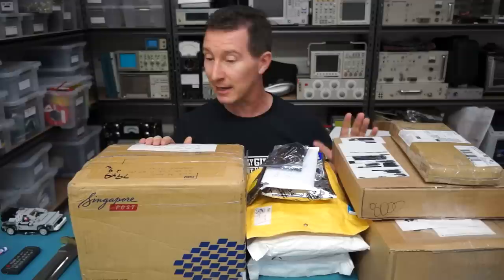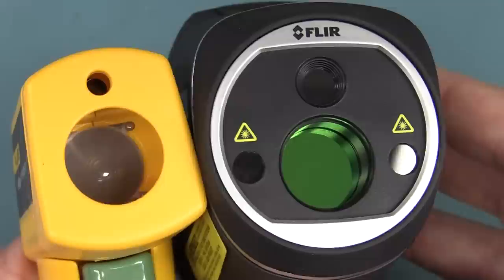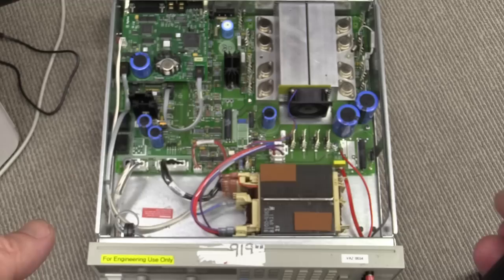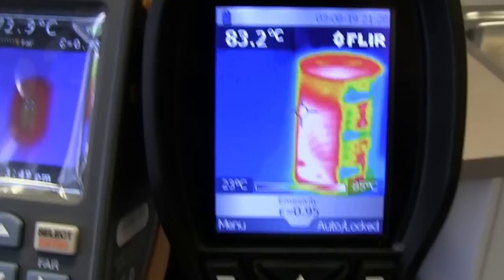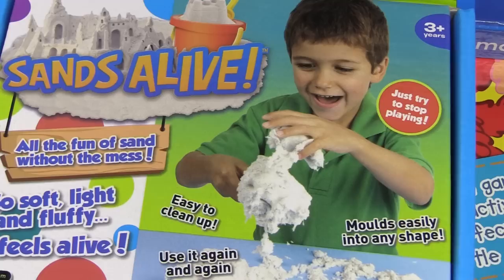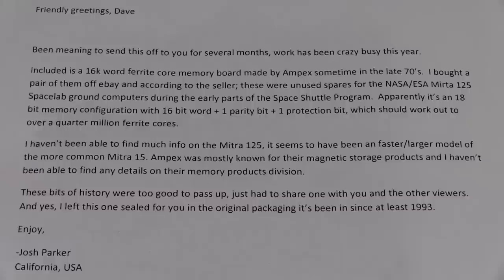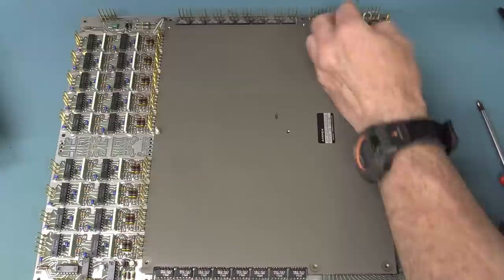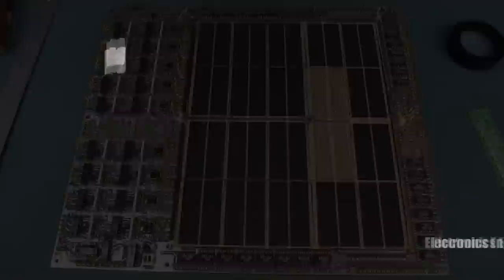EEVblog #668 - Mailbag + FLIR TG165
A look at the FLIR TG-165 visual spot thermometer and (unfair) comparison with the FLIR E8 thermal camera.
Comparison with the Fluke VT02 / VT04 and FLIR ONE

High density Mitra 125 16KB magnetic core ferrite memory from the 1970's